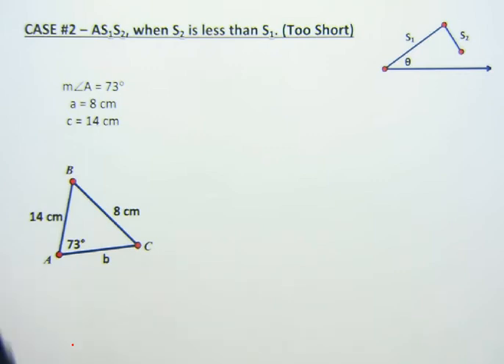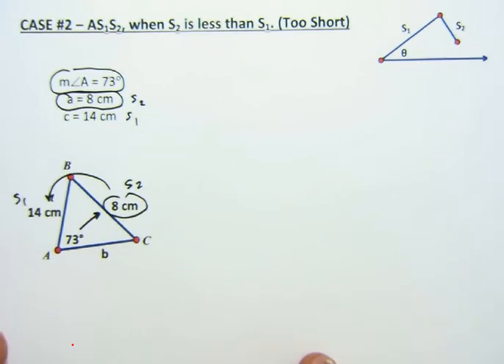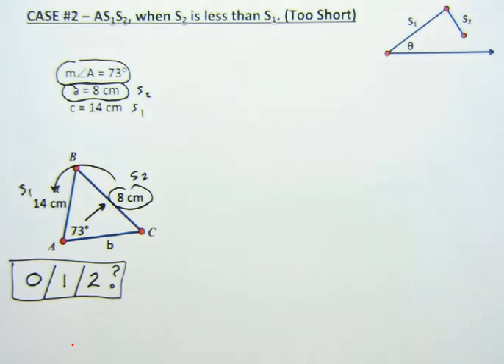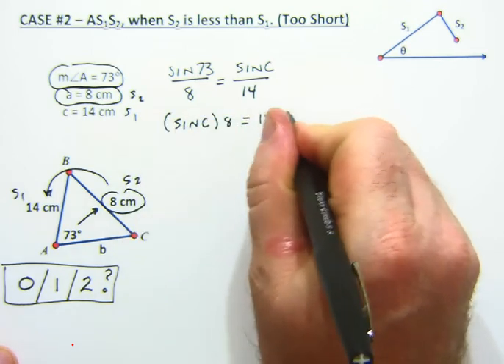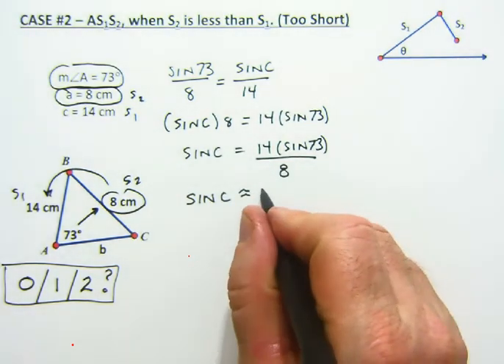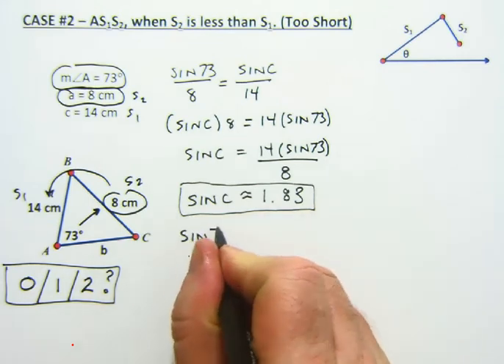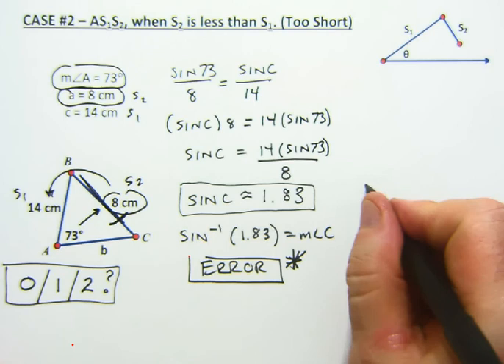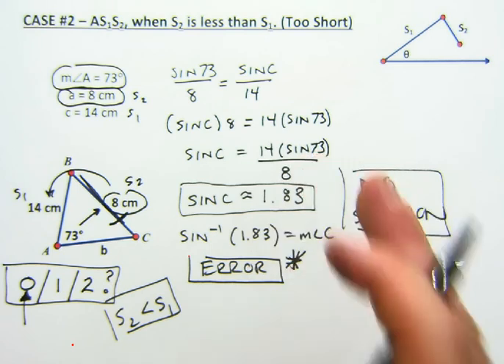G-SRT.D.10 Worksheet #3 - Hint